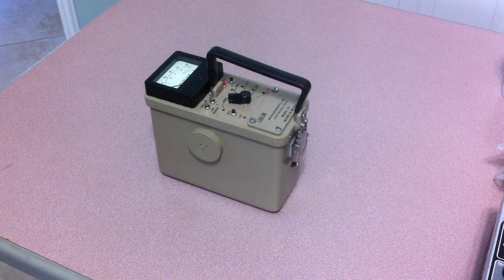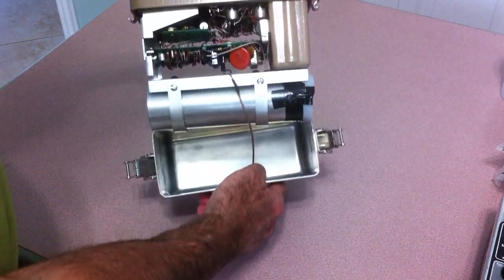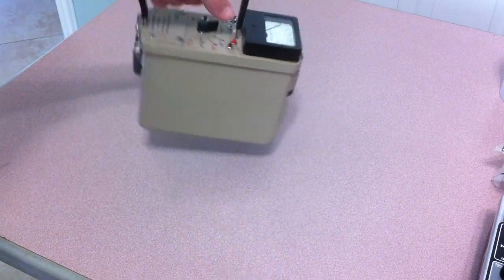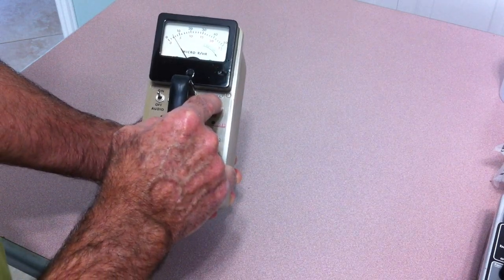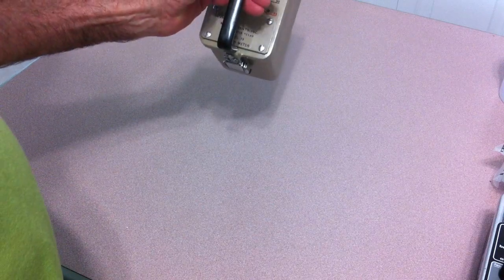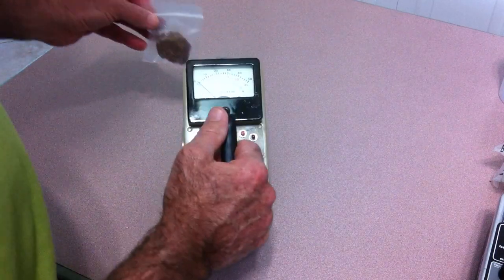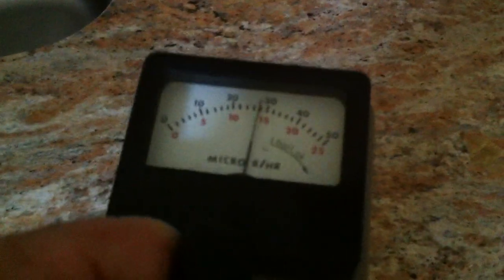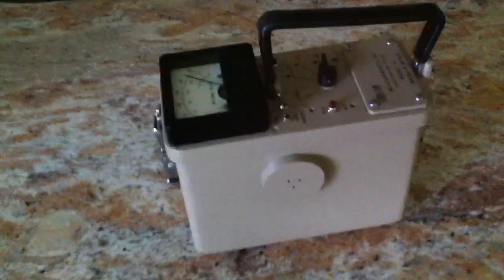Ludlum Model 19.MOV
Demonstration of a Ludlum Model 19 Gamma Radiation Survey Meter with refurbished scintillation detector.